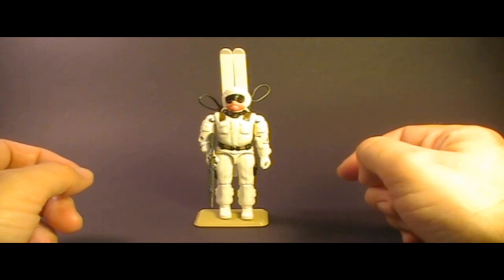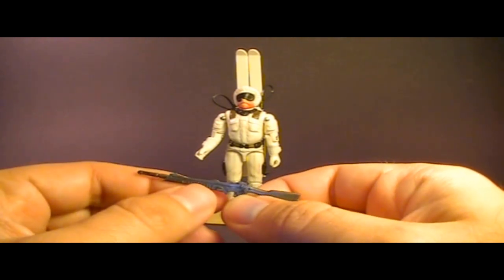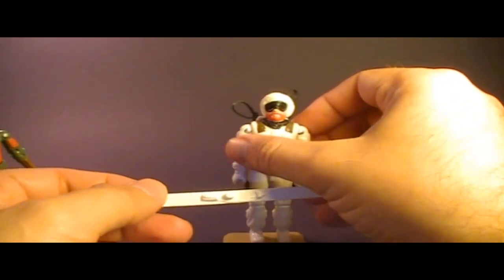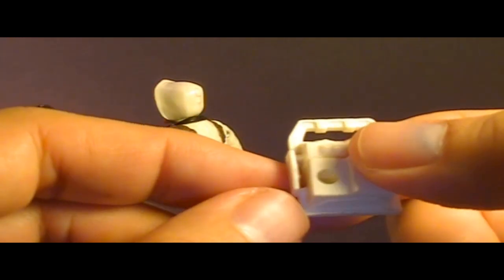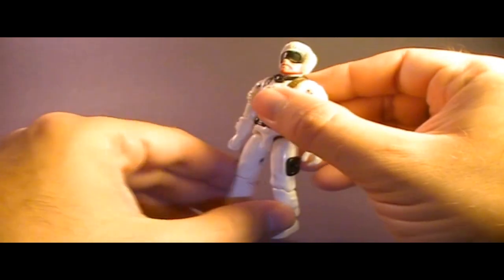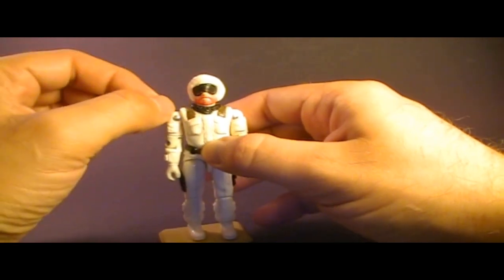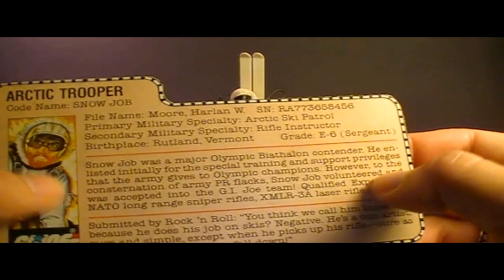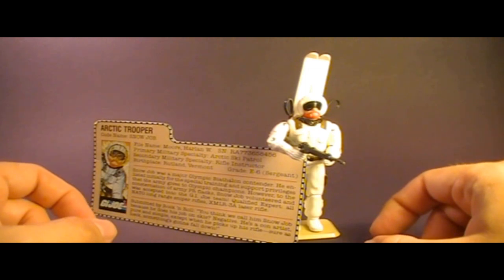HCC788 G. I. Joe toy review - 1983 Snow Job! HD - S01E14